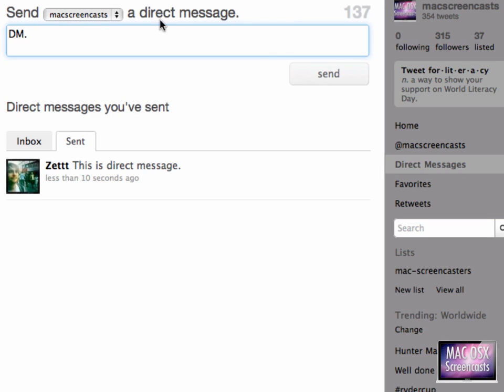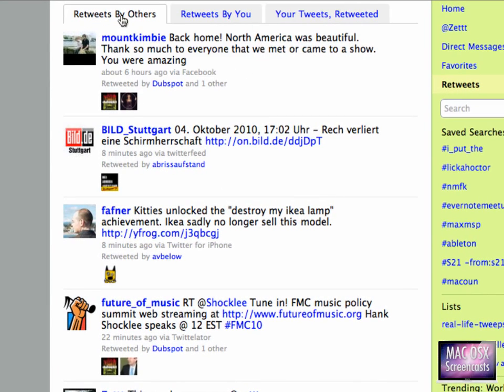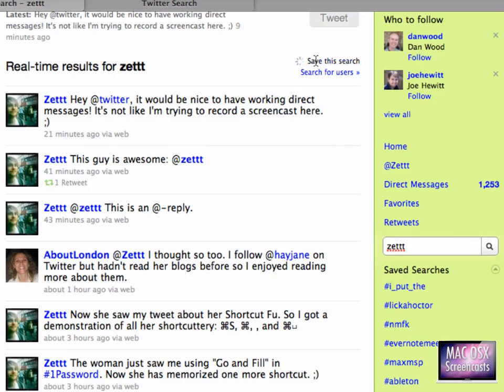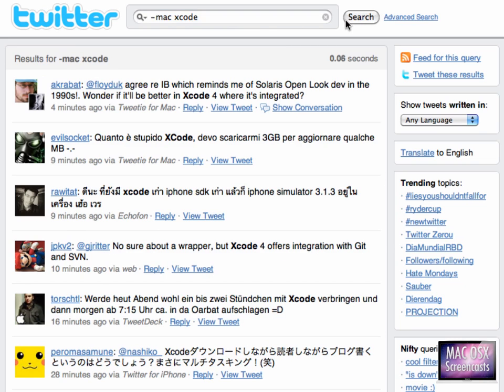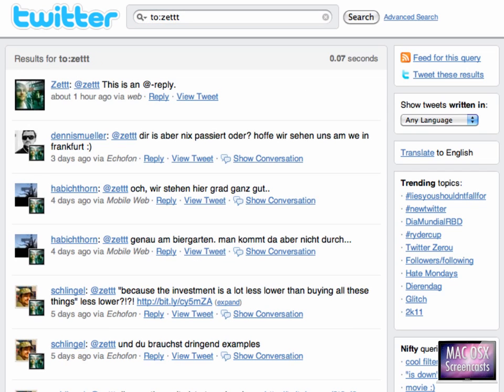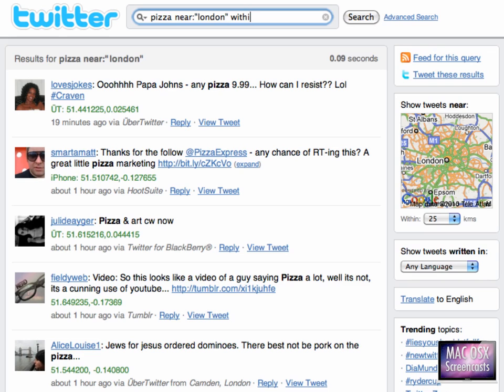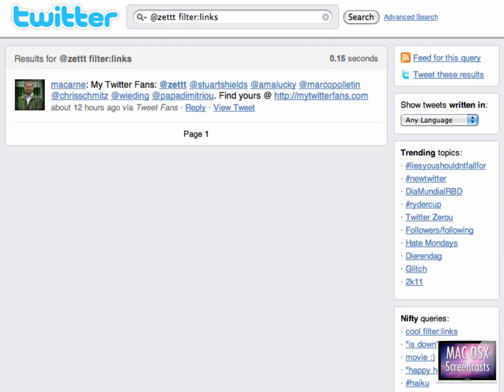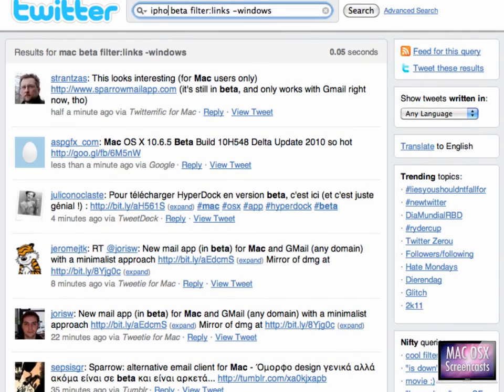Twitter Screencast I: Which Features Does Twitter Have? part 2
This is the first part of The Twitter Screencast! At the same time this Screencast is ending my summer break.
Over the next weeks we will have a closer look at Twitter.